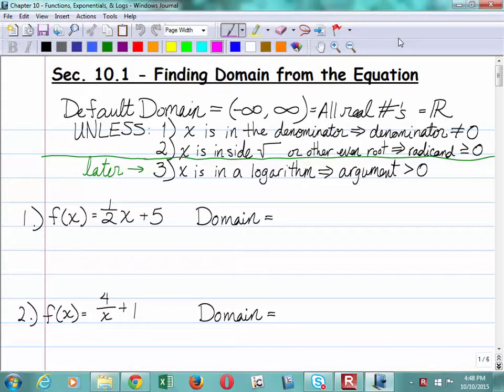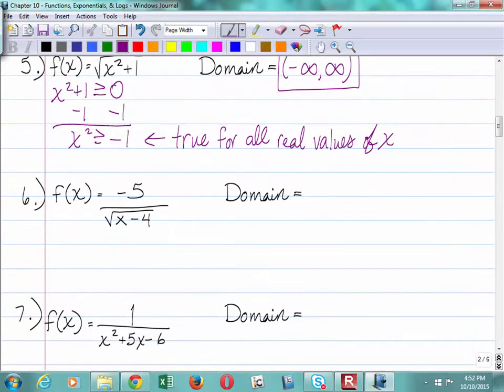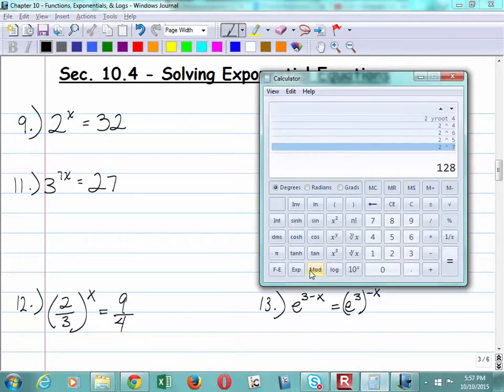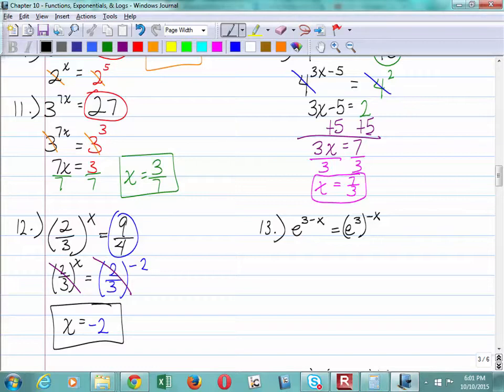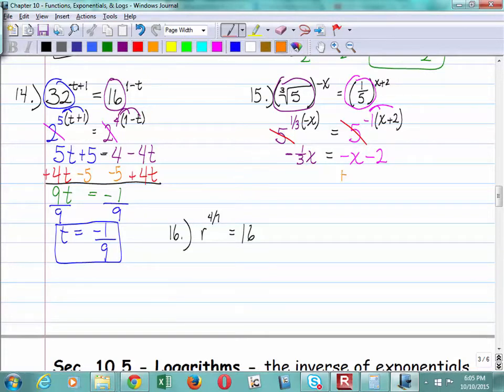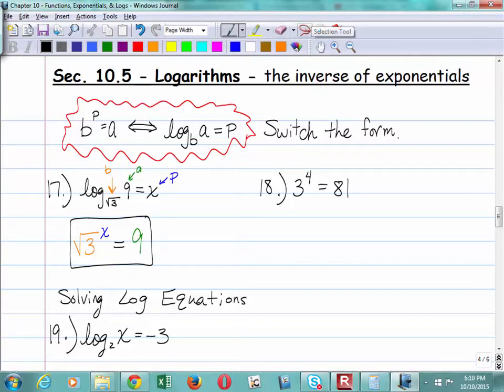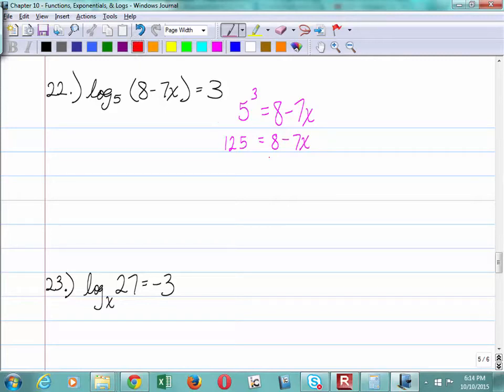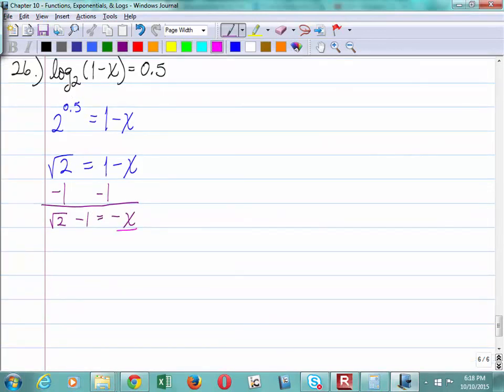Chapter 10 - Functions, Exponentials, & Logs